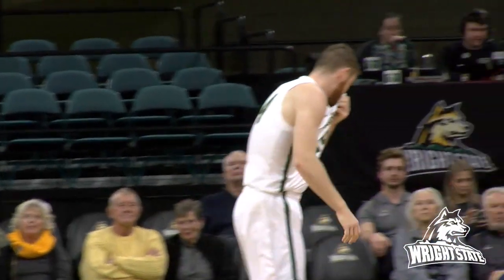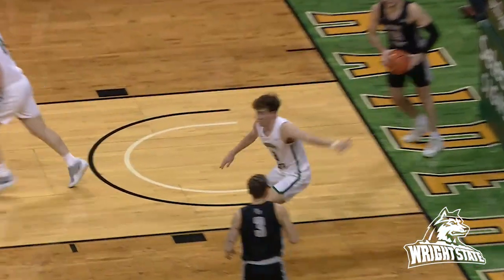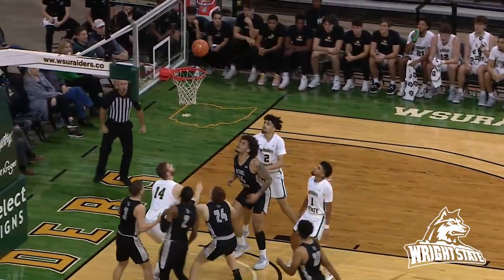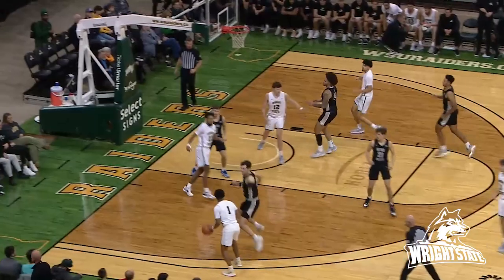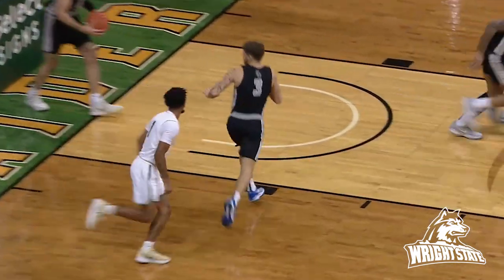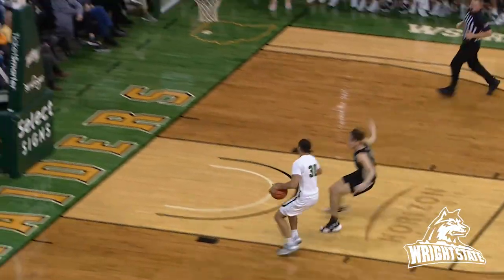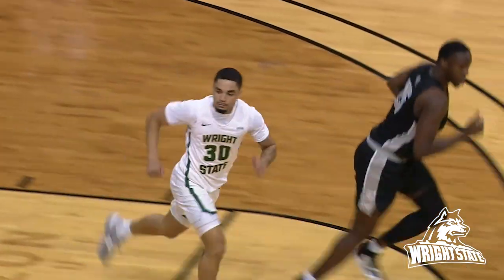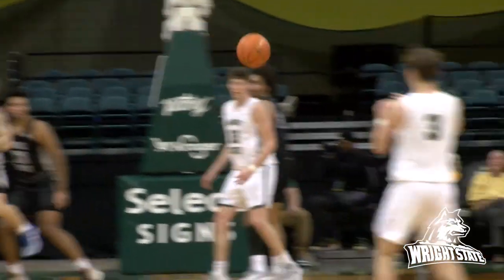MBB Highlights vs. Bethel (12/7/23)